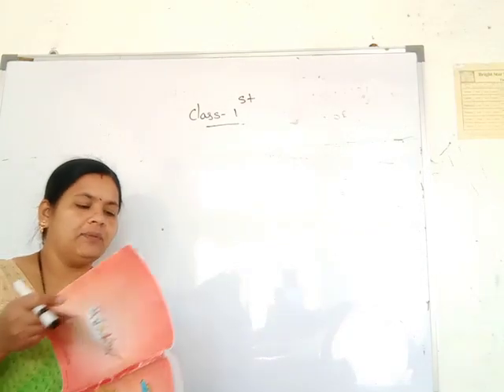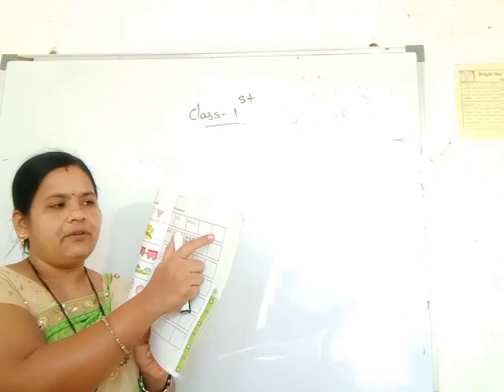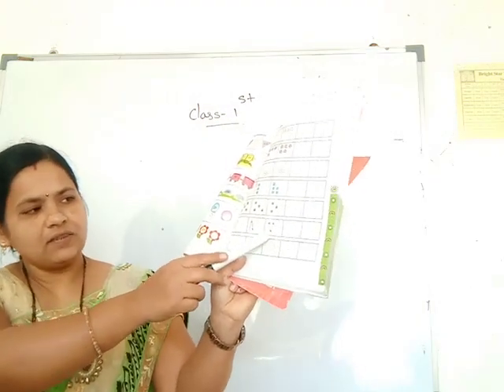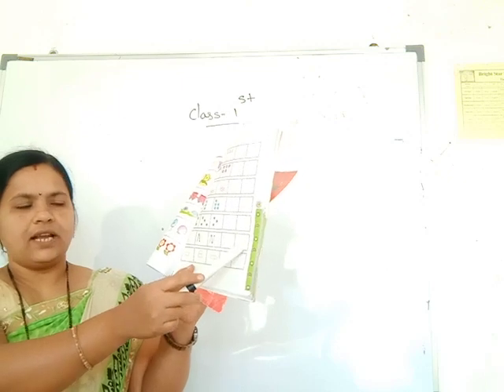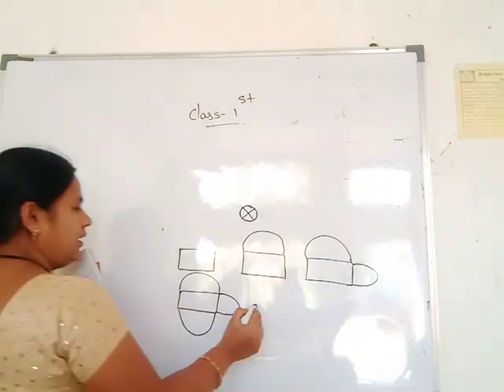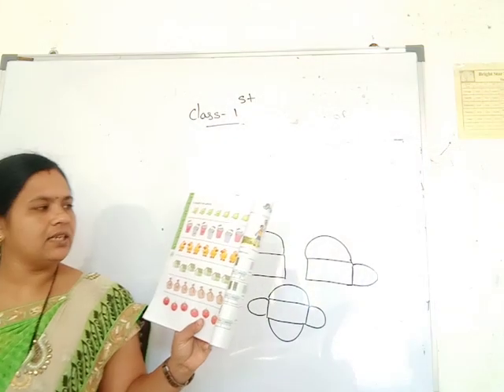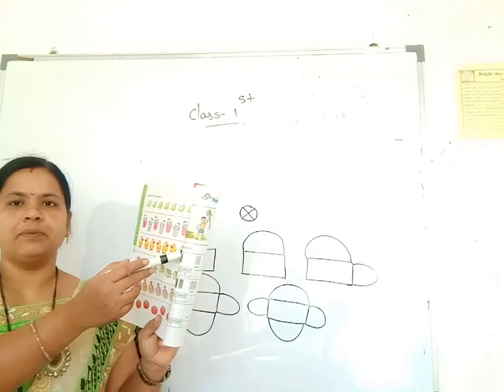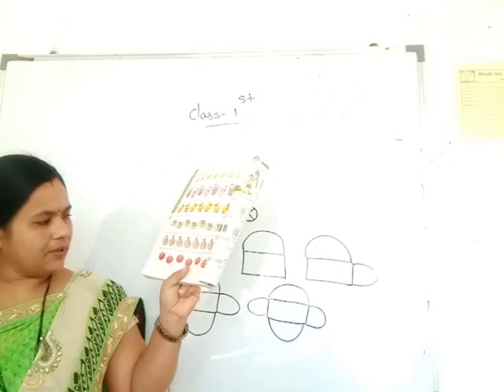February 10, 2021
class 1
math2